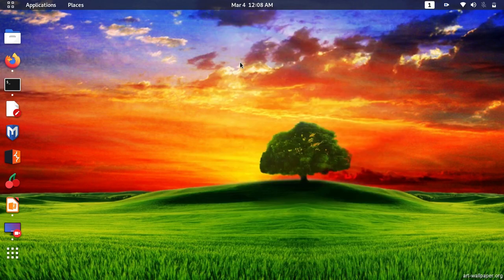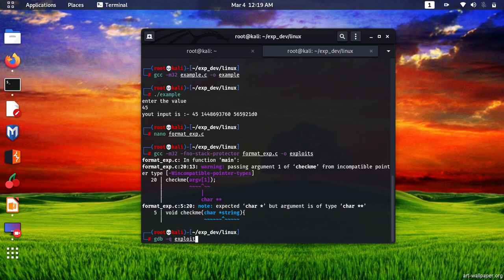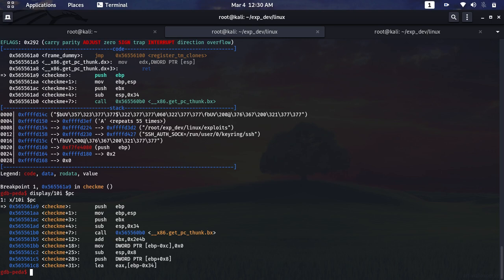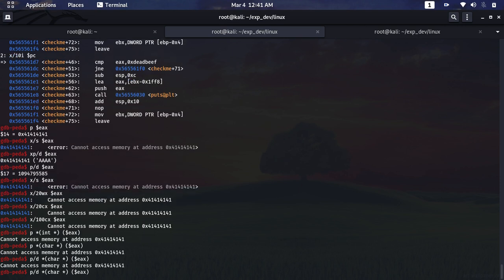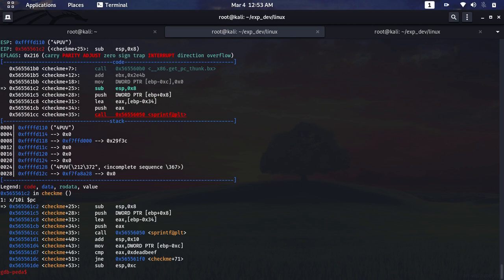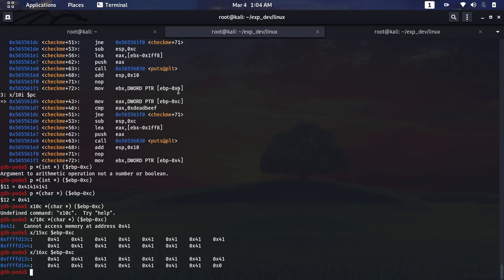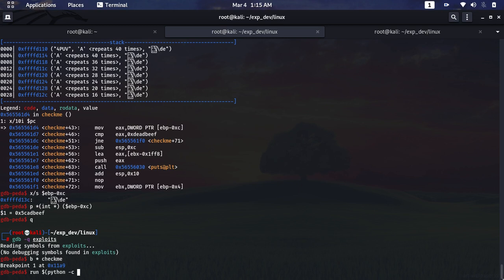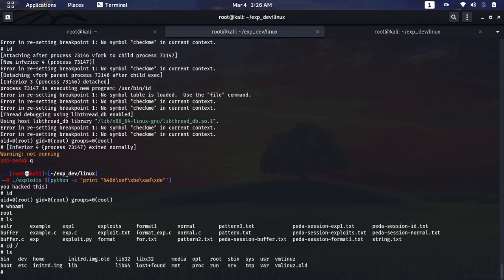Format String Exploit and overwrite the Global Offset Table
In this episode we combine the.Format String + overwriting an entry of the Global Offset Table to solve format0 from exploit.education